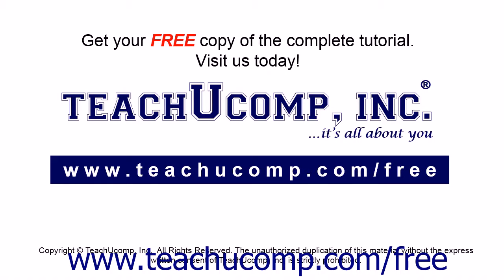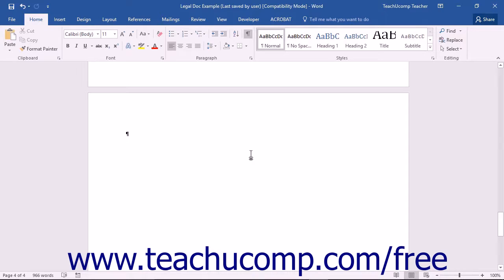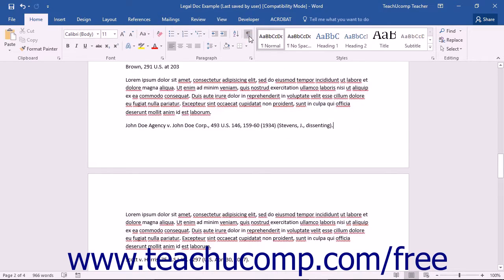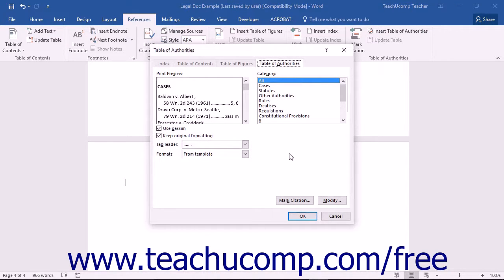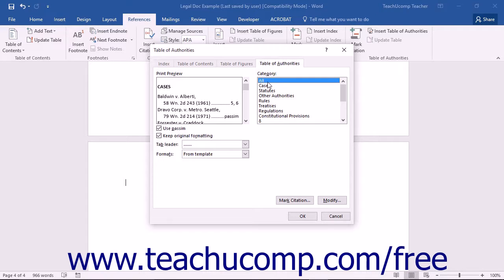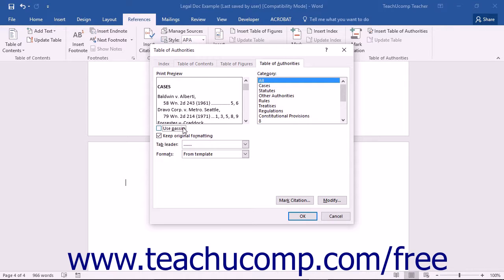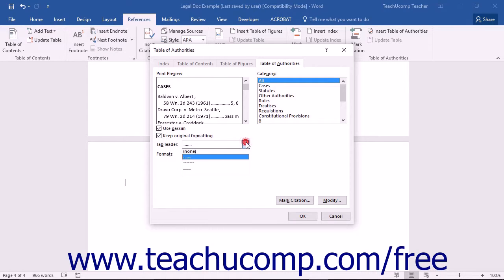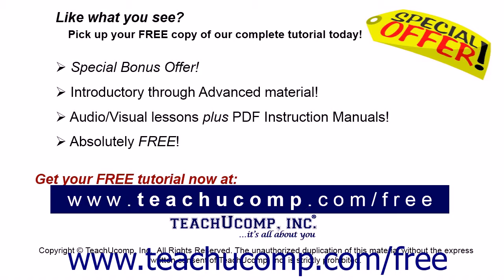Microsoft Word 2016 Training for Lawyers: Creating a Table of Authorities, Tutorial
Learn about Creating a Table of Authorities in Microsoft Word for Lawyers Visit us today!